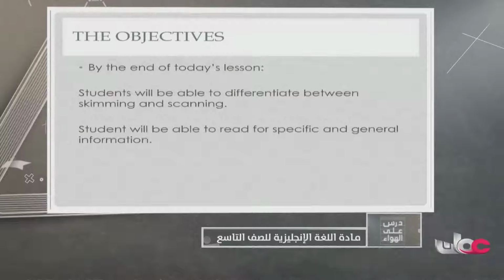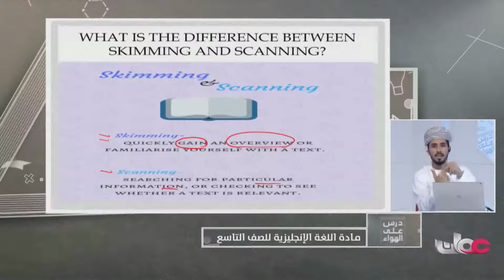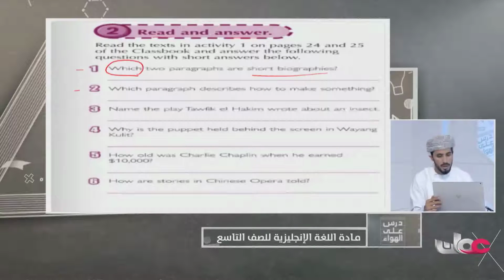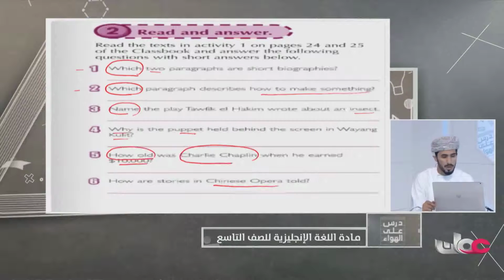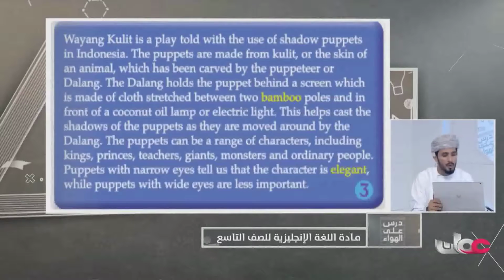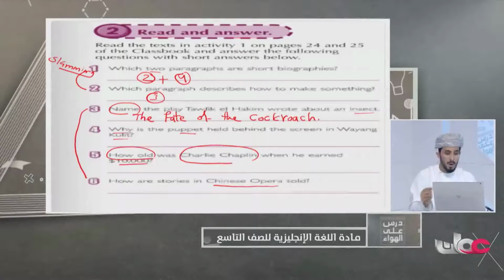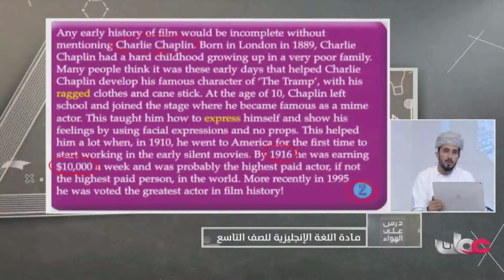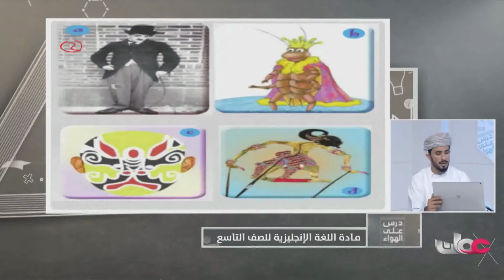شرح (unit 3 - reading) انجليزي لطلاب الصف التاسع ف2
انجليزي للصف التاسع الفصل الدراسي الثاني

ا. زكريا الحكماني

اهلا بيكم في قناة عُمان التعليمية
OMAN EDUCATION